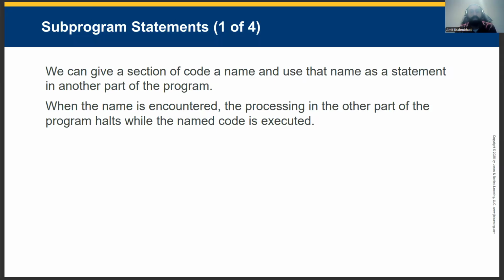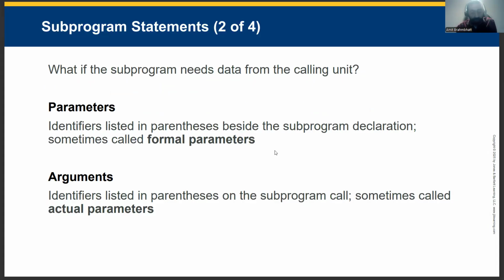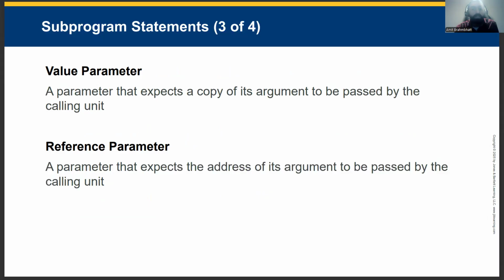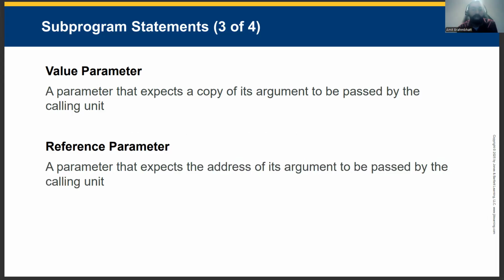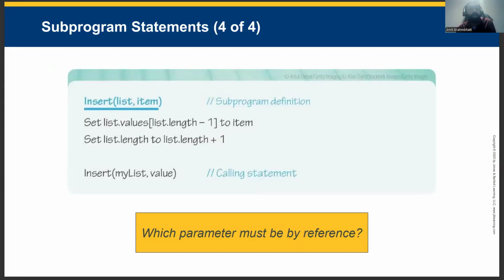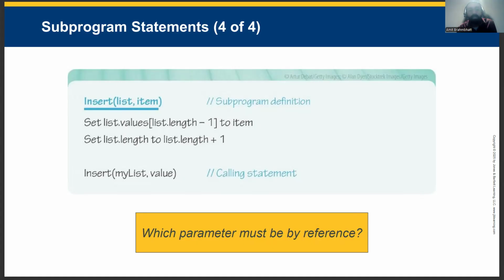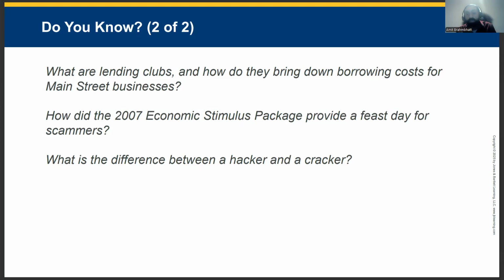Chapter 8 Part 2 Subprograms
Subprograms Ethics